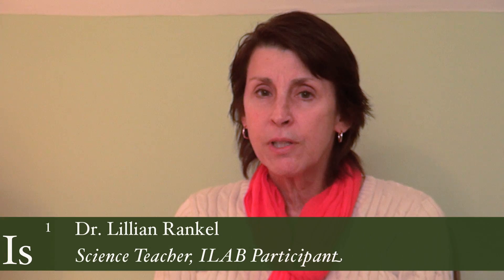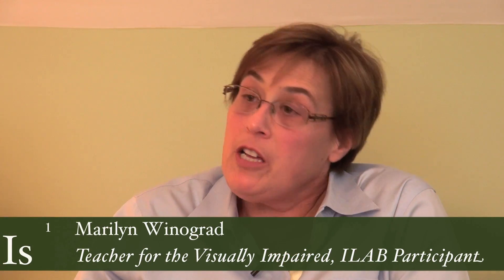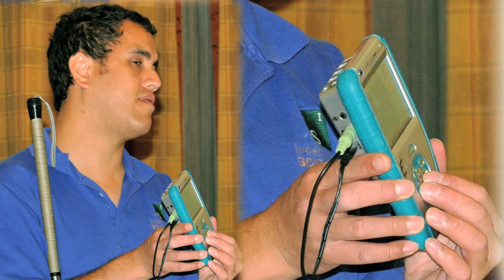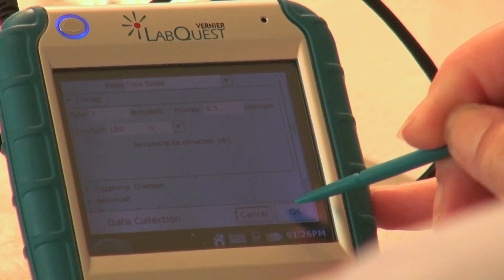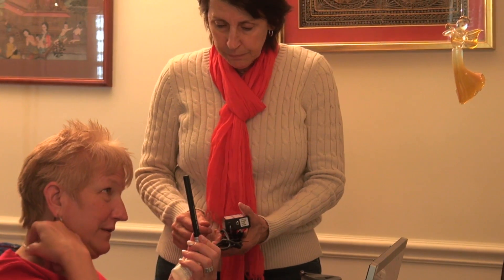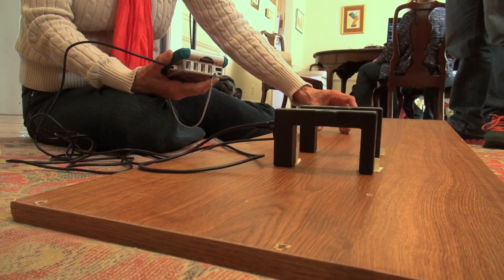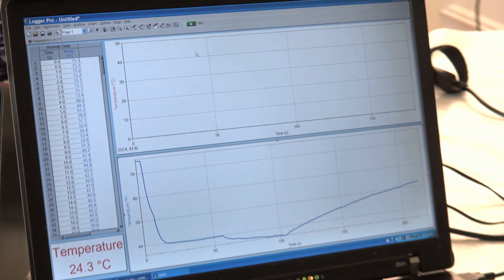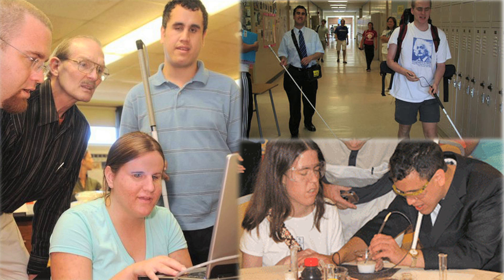ILAB: Independent Laboratory Access for the Blind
The ILAB project was originally developed by Dr. Cary Supalo and the researchers at Penn State University, Truman State and partners at High Schools. ILAB seeks to raise the expectations of high school and college students who are blind and visually impaired (VI), as well as educators of these students, with the goal of encouraging them to consider careers in Science, Technology, Engineering, and Mathematics (STEM) professions.

Accessible science can be achieved through the use of Sci-Voice Access Software and modified laboratory experiment procedures. Students who are blind and VI can perform chemistry laboratory experiments without sighted assistance and actively work with lab partners by using the Talking LabQuest by Independence Science. Logger Pro has also become accessible to the blind. View more details here

This new active role allows students a hands-on experience in the science classroom, providing greater concept development and understanding of presented materials.